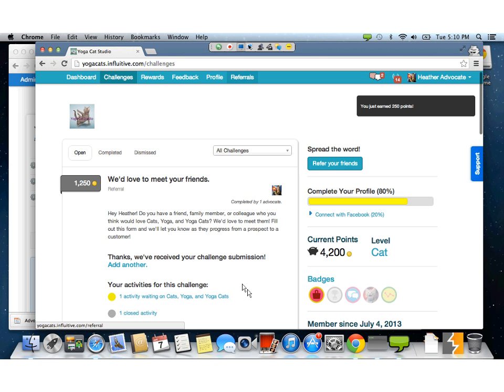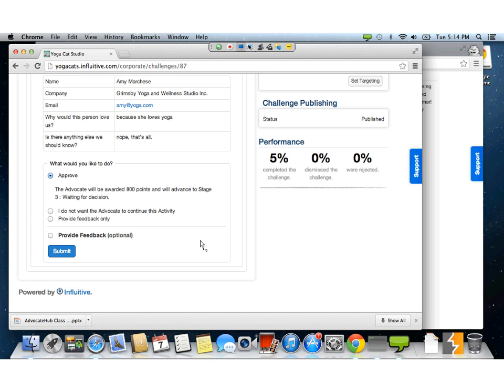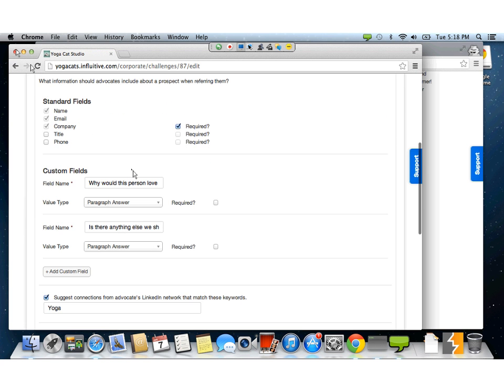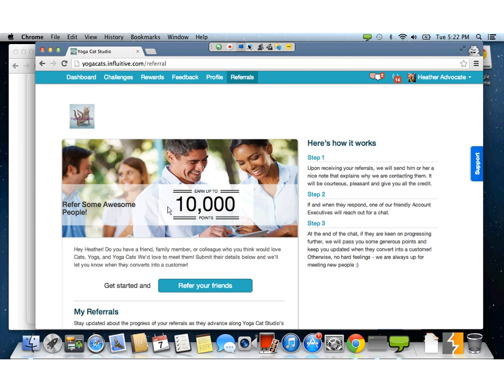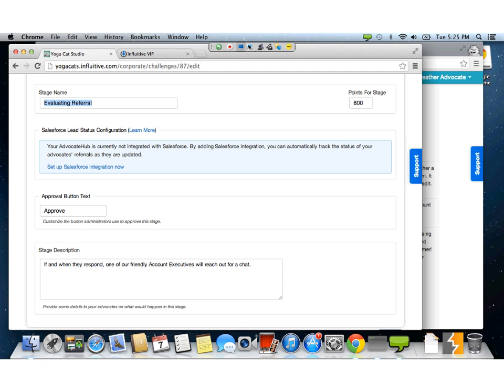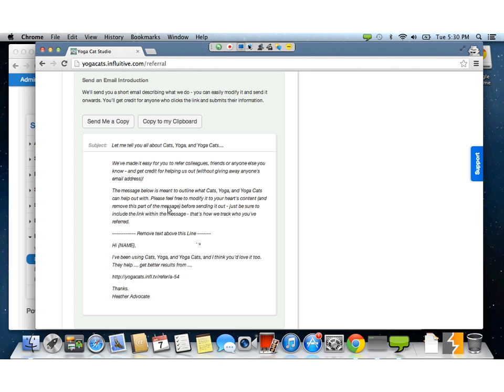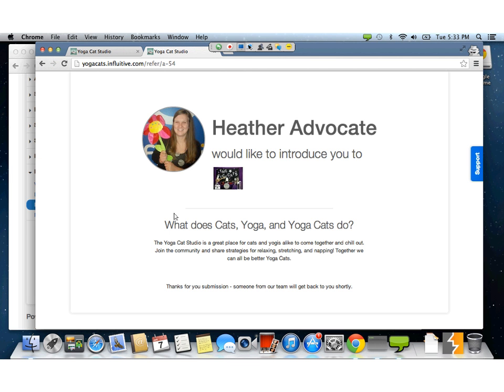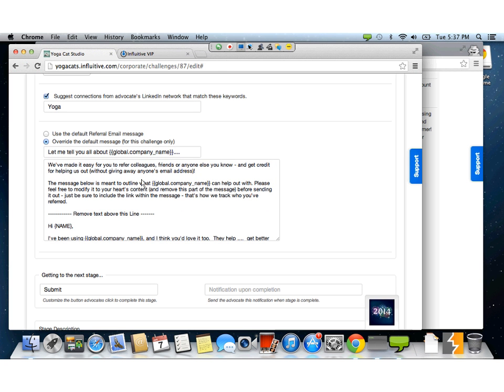Referrals: Deep Dive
This class was a deep dive into our new referral features. This included the email referrals that allow advocates to submit referrals by sending a prospect landing page to their contacts through email. We also talked about the Trackable Referral Challenge, under the Referral Tab, and how you can make the most of this experience, with or without a Salesforce integration.

You can check out the Influitive Forums for a discussion on how to make the most of your AdvocateHub referrals: